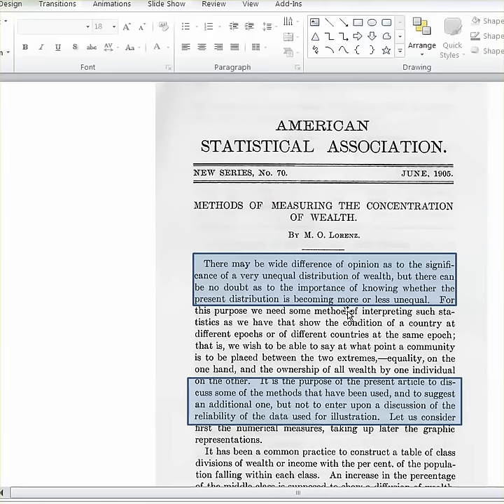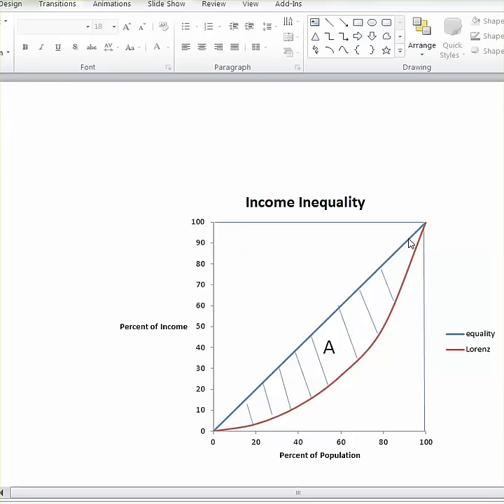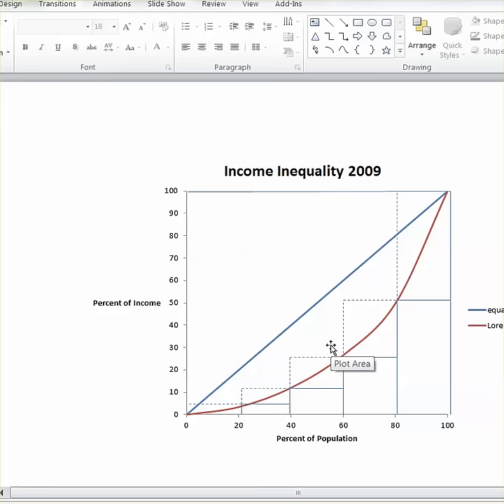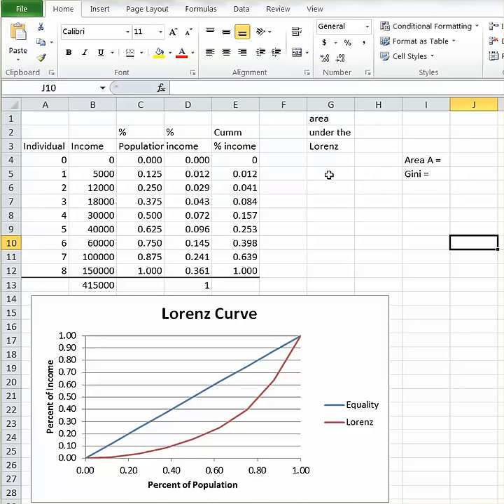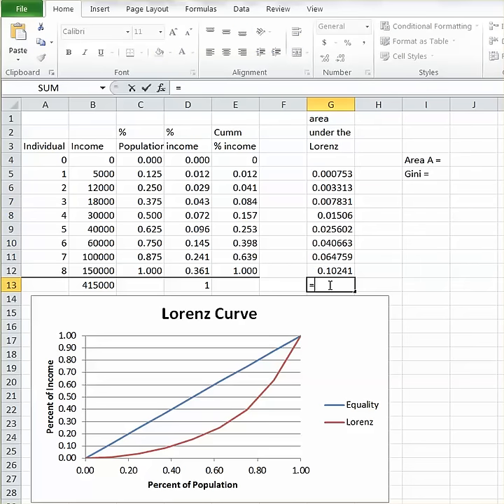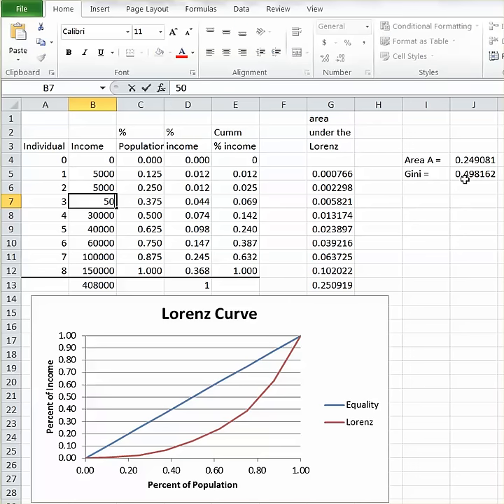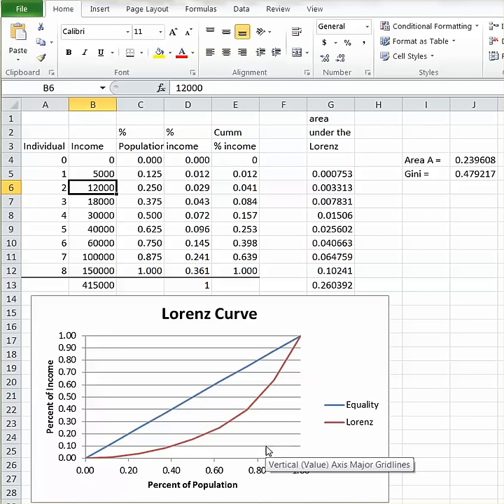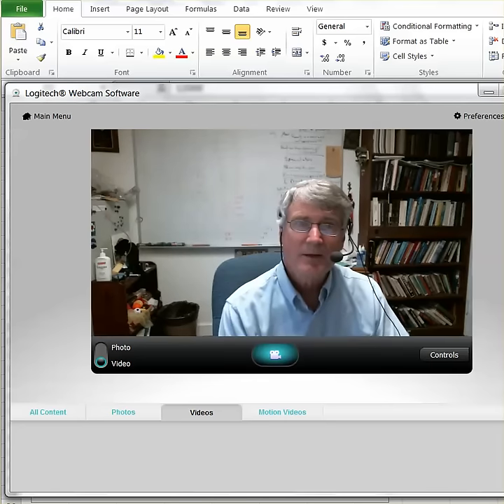Gini Index and Lorenz Curve in Excel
There is an earlier video titled Lorenz Curve in Excel.  That video does not include the Gini Index.  It focuses on how to construct a Lorenz curve from raw data in Excel.